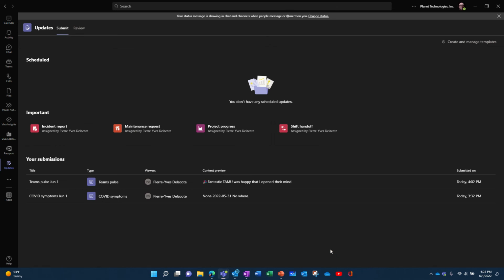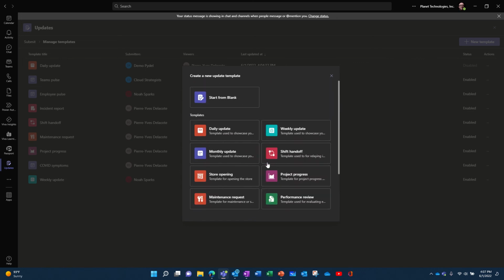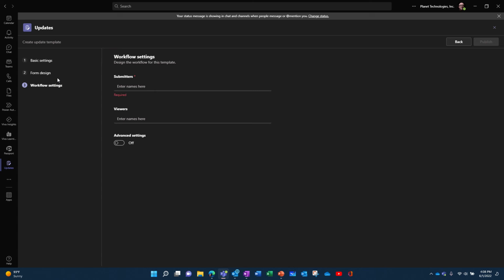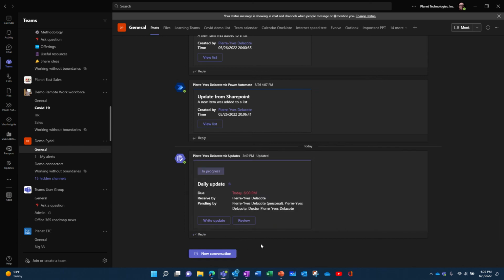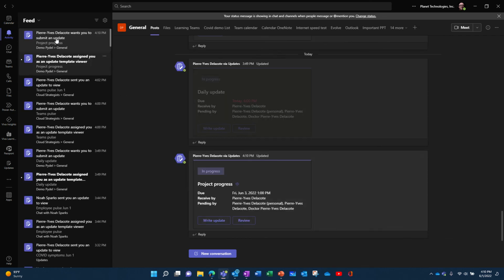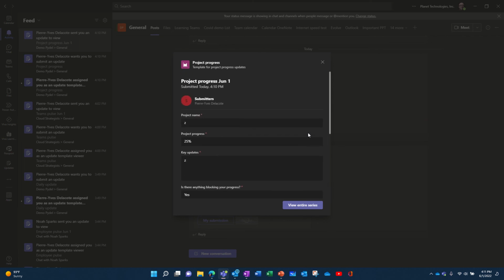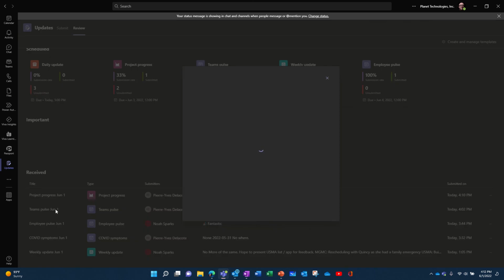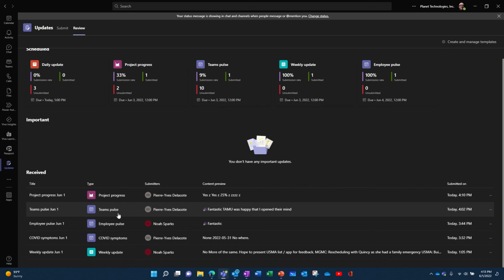Teams Updates app to collect structured information